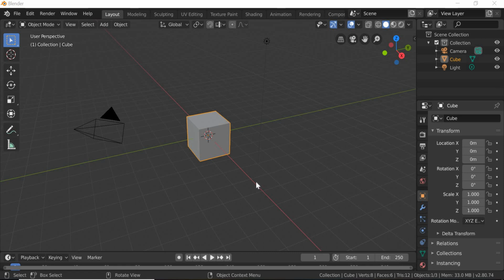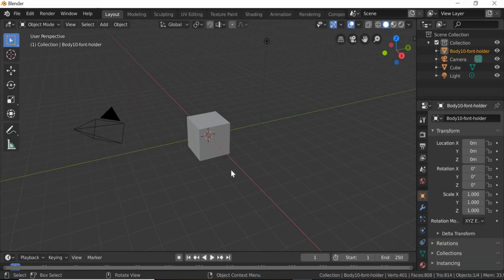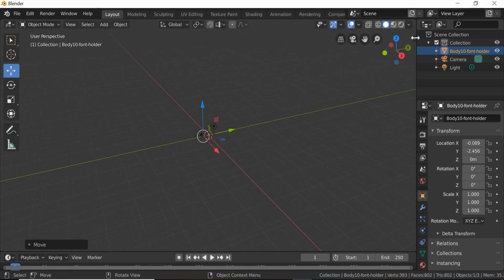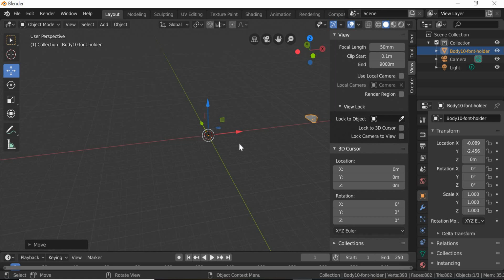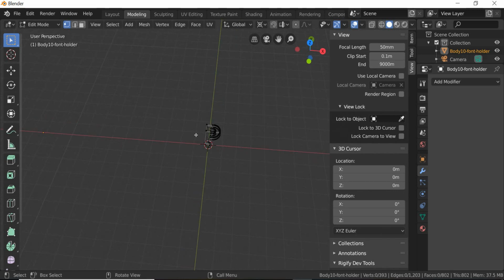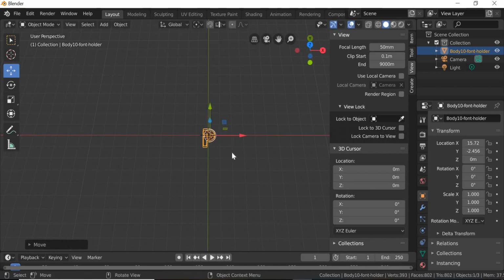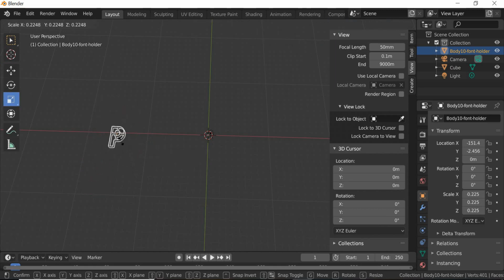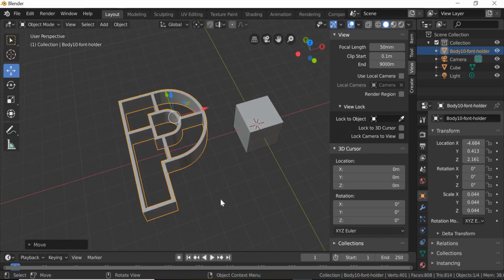Blender 2.8 Importing and viewing .stl file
In this tutorial you will learn how to import an stl file and view it in blender.
You will lear;
1. how to import an stl file.
2. how to change the clipping plane value to see the object if it is too big.
3. how to change the pivot point of the objec to be able to manipulate it properly.